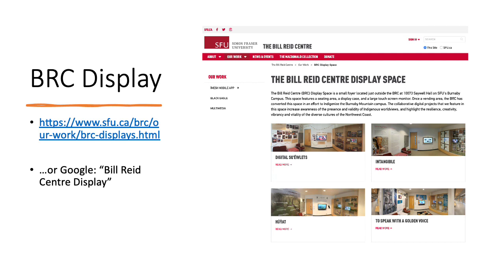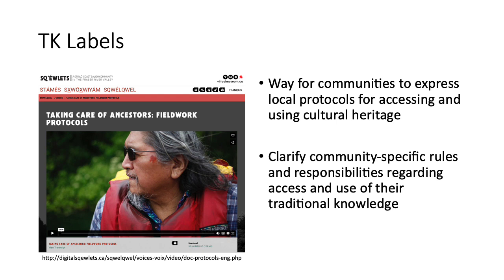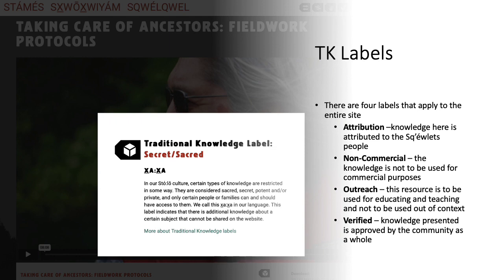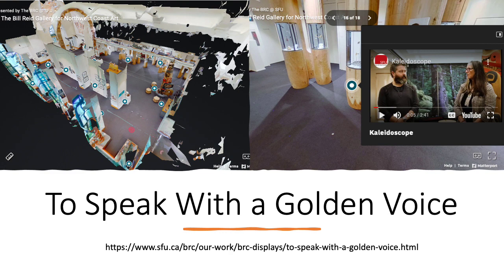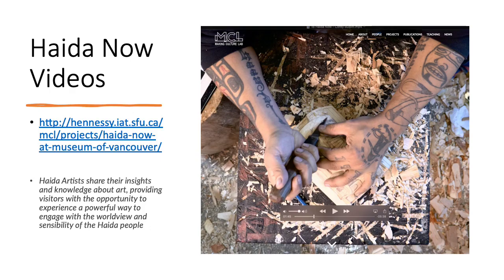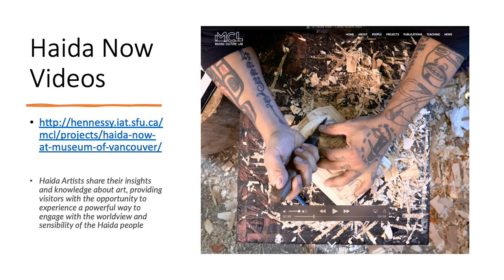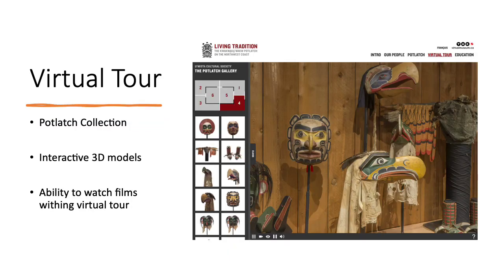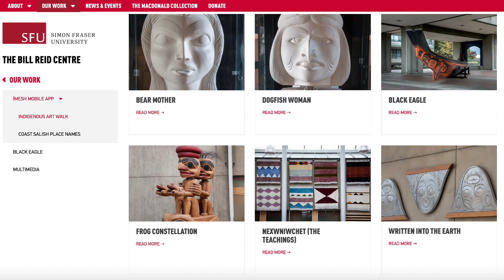5 DigitalResources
This video is a brief introduction to a handful of collaborative media projects that could be used teach Indigenous arts and culture in the classroom. The collaborative projects featured or recommended within are listed below.

 Links directly to:
• Sq’éwlets: A Stó:lō Coast Salish Community in the Fraser River Valley
• Intangible: Memory and Innovation in Coast Salish Art
• Huyat: Our Voices, Our Land.
• Bill Reid: To Speak With a Golden Voice

Living Tradition: The Kwakwaka’wakw Potlatch of the Northwest Coast